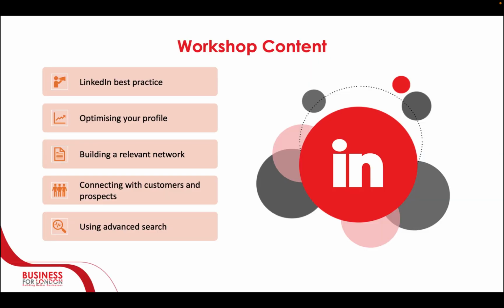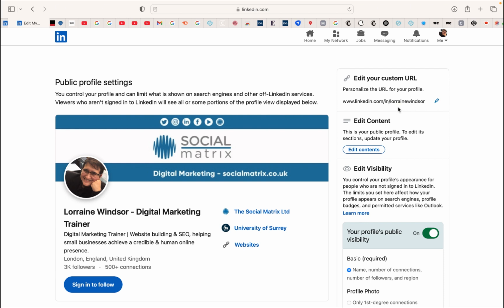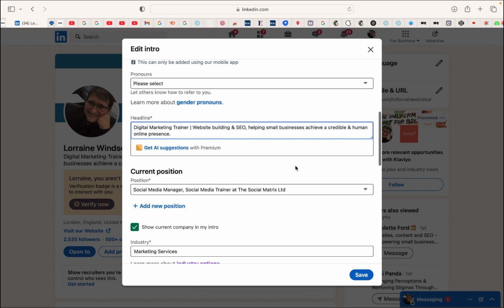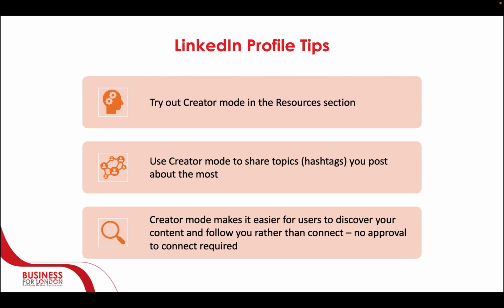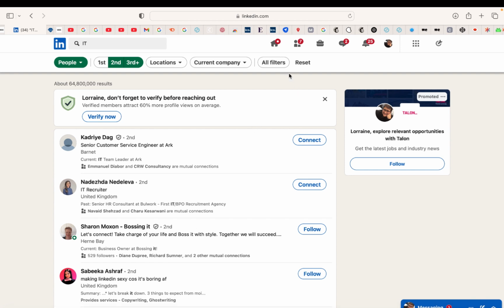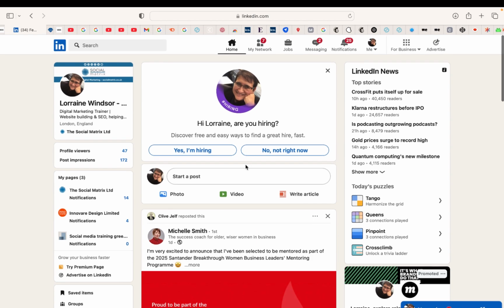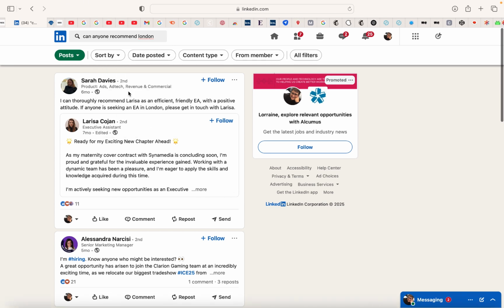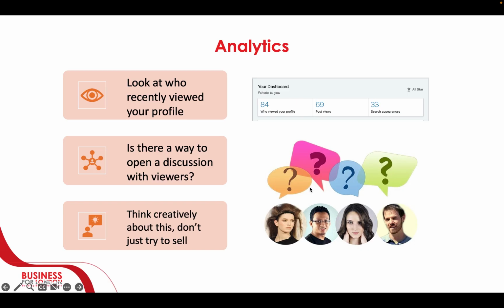Business for London Using LinkedIn to Connect with Customers and Prospects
Use LinkedIn to connect with customers and prospects. Learn best practice for Linked In, optimising your profile using keywords, building a relevant network, adding articles and blog posts and what to post and more.